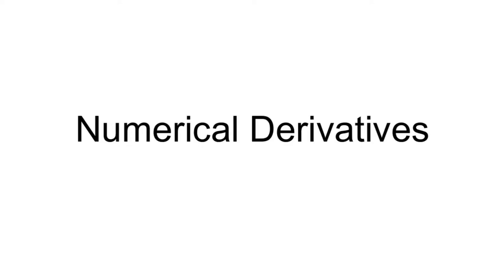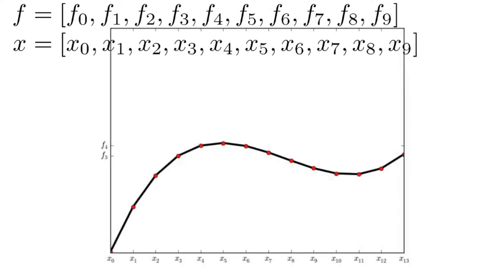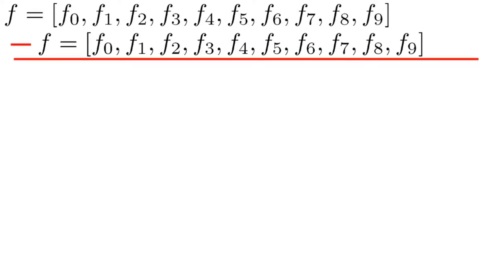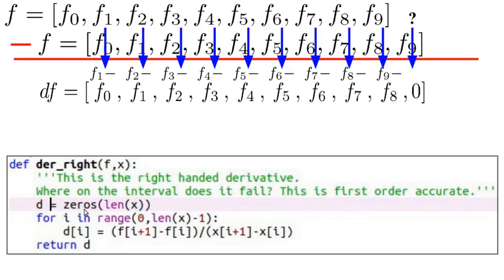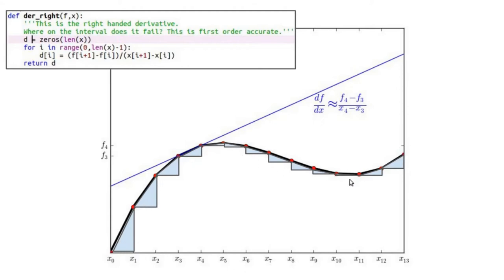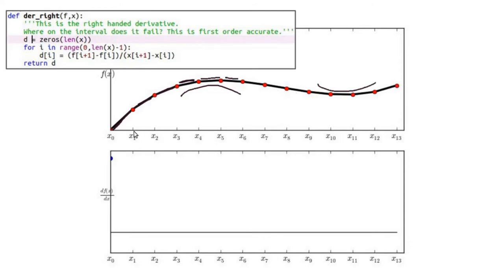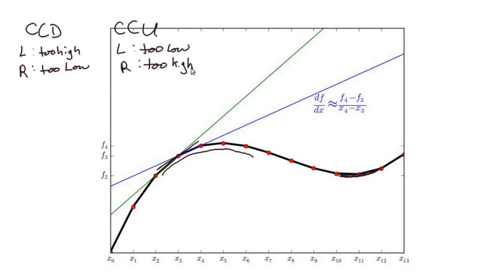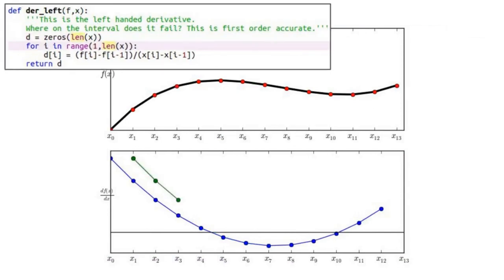Numerical derivatives with Honey Badger